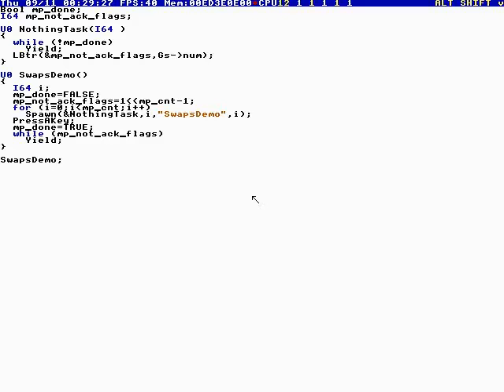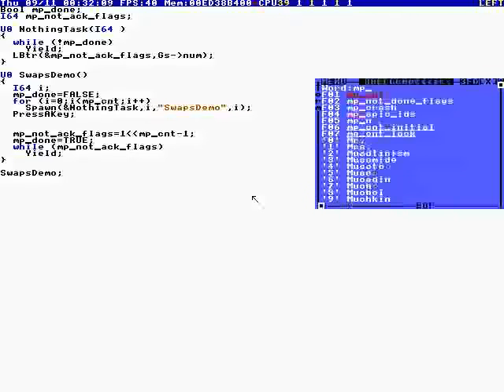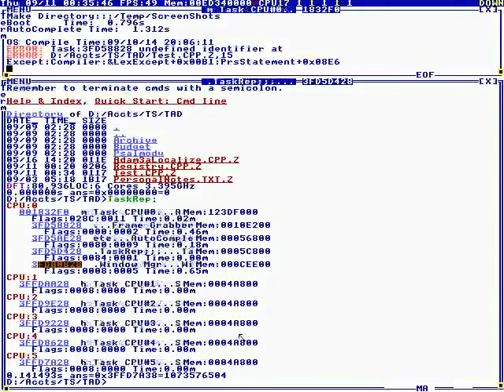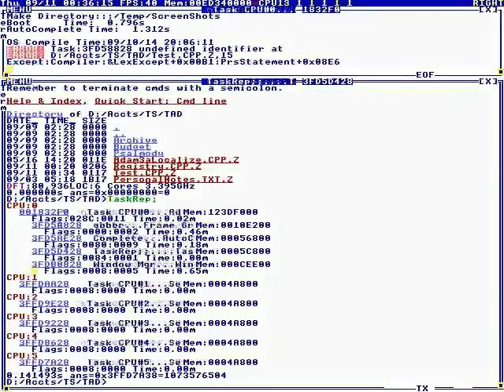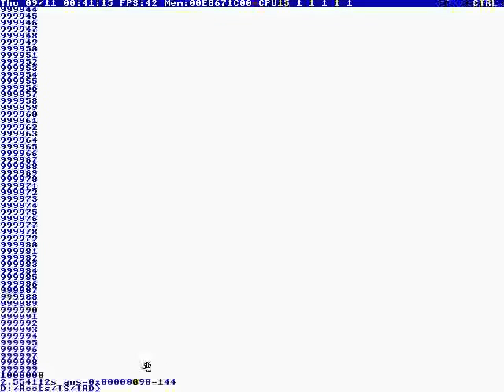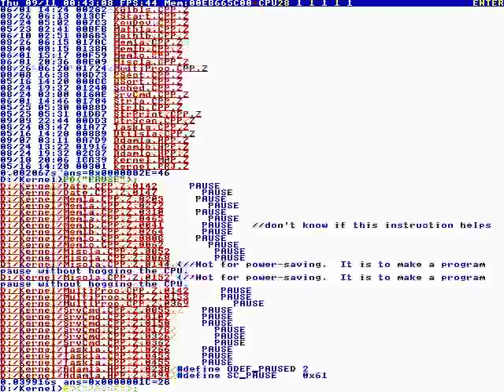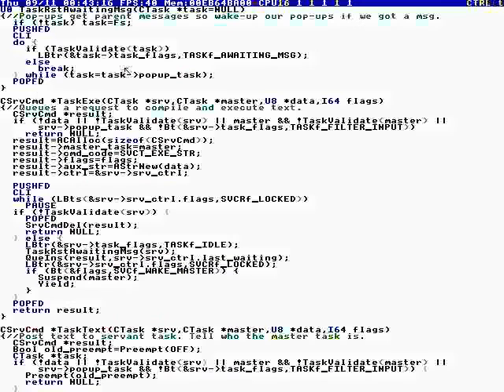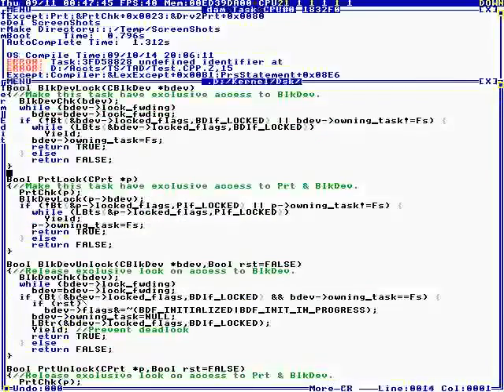214 - Spin Locks (TempleOS) [2014]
Full File Name: 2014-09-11T00:00:00+00:00 - TempleOS - Spin Locks (34wuq4DJQSk).mp4